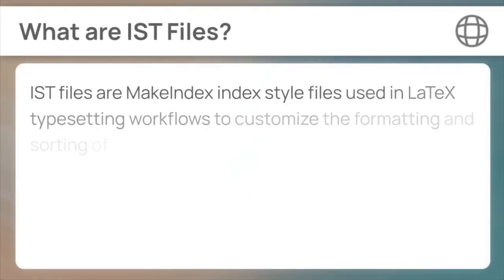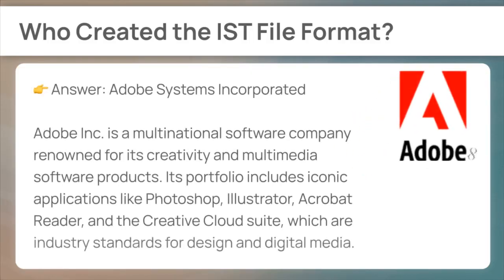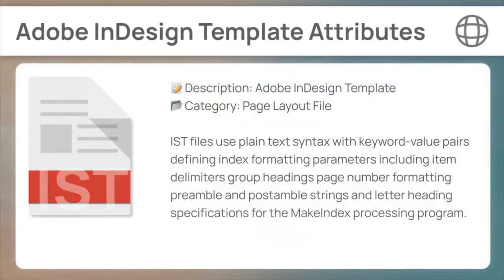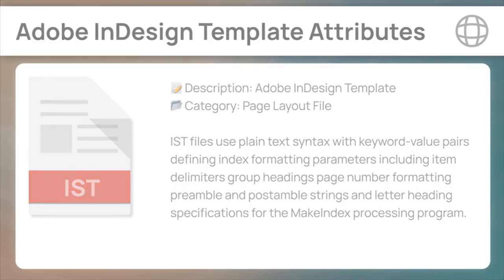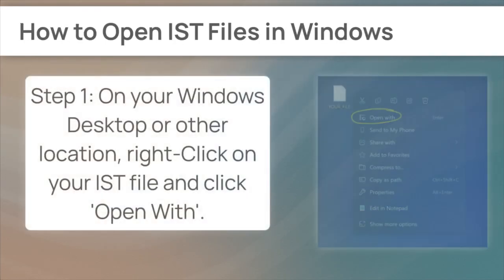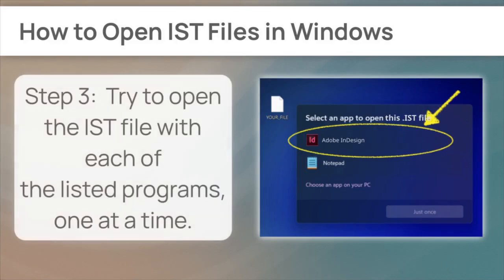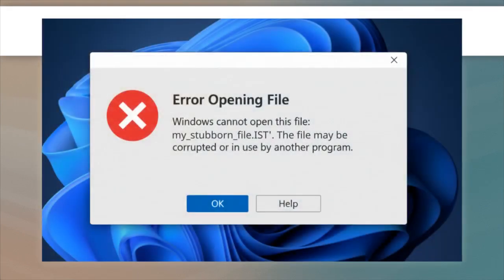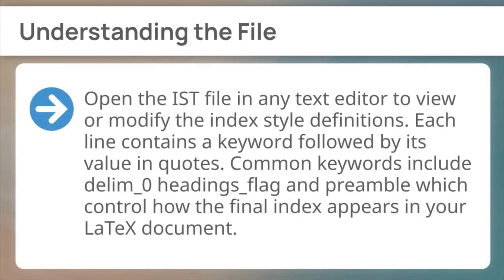How to Open IST Files (MiKTeX or TeX Live)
If your Adobe InDesign Template won’t open, don’t panic. In this fast guide, I’ll show you how to identify, open, and repair IST files on Windows — even if the file type is unfamiliar.

IST files are MakeIndex index style files used in LaTeX typesetting workflows to customize the formatting and sorting of document indexes. They define delimiters preamble and postamble text heading commands and sorting rules for generating professional book-style indexes.

IST files use plain text syntax with keyword-value pairs defining index formatting parameters including item delimiters group headings page number formatting preamble and postamble strings and letter heading specifications for the MakeIndex processing program.

▶ Quick Fix Guide:

- Repair broken or incorrect IST file associations
- Match the file with the right IST Windows software
- Get a brief history of the IST file format
- Debugging Index Errors
- Applying the Style
- Understand the role of the IST file in Windows
- Understanding the File
- Resolve Windows issues that stop IST from opening

▶ Best Software for IST:

Adobe InDesign (Adobe Systems Incorporated)

🛠️ Troubleshooting Steps:

1️⃣ Understanding the File

Open the IST file in any text editor to view or modify the index style definitions. Each line contains a keyword followed by its value in quotes. Common keywords include delim_0 headings_flag and preamble which control how the final index appears in your LaTeX document.

2️⃣ Applying the Style

Run MakeIndex with the IST style file by using the command makeindex -s stylefile.ist filename.idx in your terminal. This processes the raw index entries from LaTeX compilation and generates a formatted IND file using your custom style specifications.

3️⃣ Debugging Index Errors

If MakeIndex produces errors check the IST file for syntax issues such as missing quotes or invalid keywords. Review the MakeIndex log file for specific error line numbers. Compare your IST file against working examples from LaTeX documentation to identify formatting problems.

Timestamps:

00:00 - IST File Opening Guide
00:28 - IST Files Explained
00:47 - IST Internal Format Structure
01:06 - Software Support for IST
01:23 - How to Access IST
01:49 - Fix Broken IST Files
02:53 - Universal Viewer Options